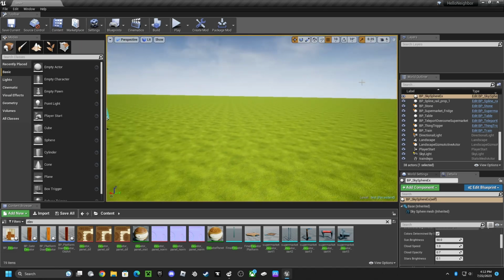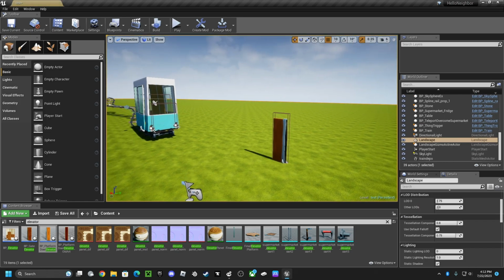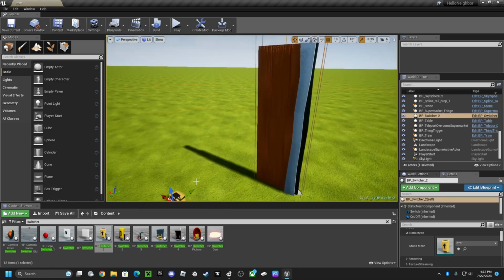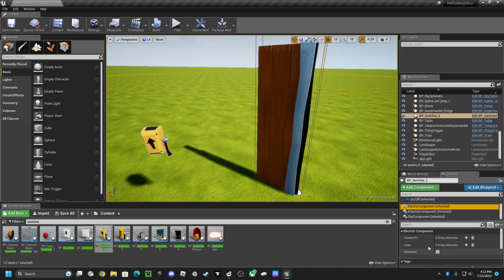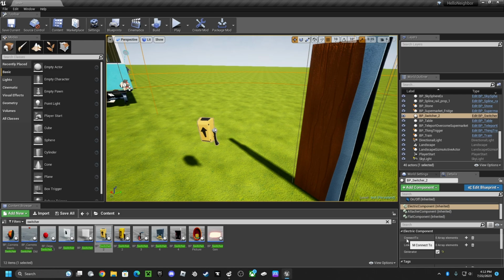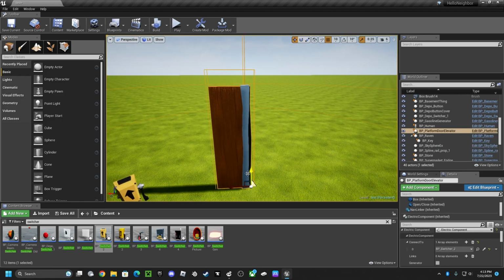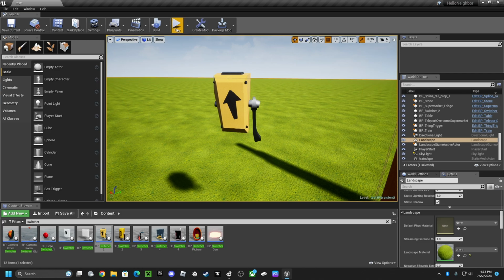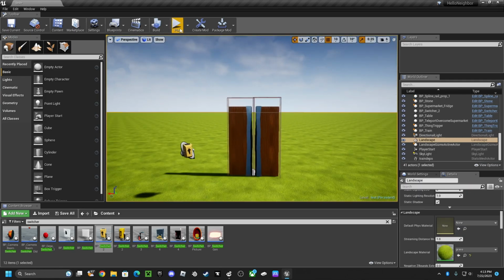How to Setup Elevator Doors in Hello Mod Kit!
In This Video I am going to show you how to set up a Elevator Door In Hello Mod Kit.